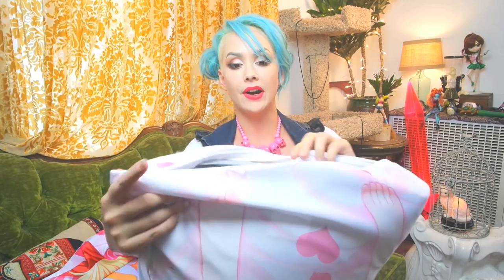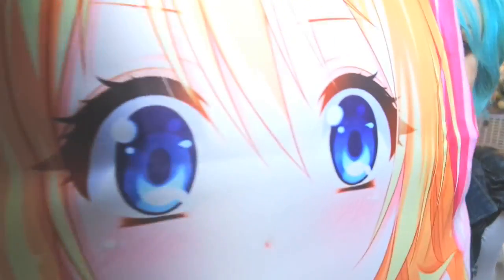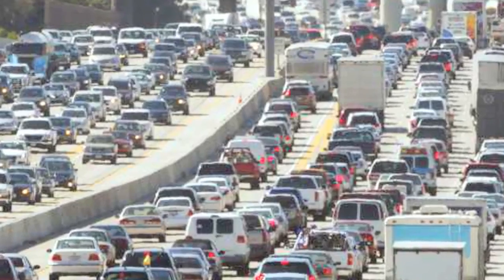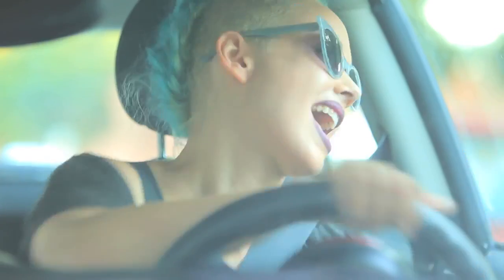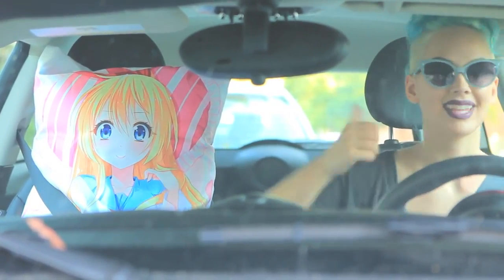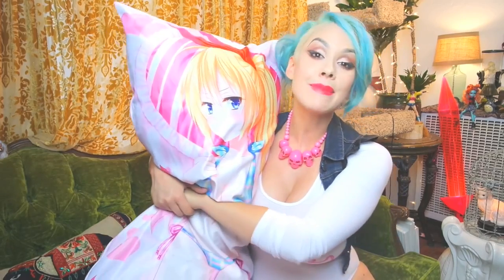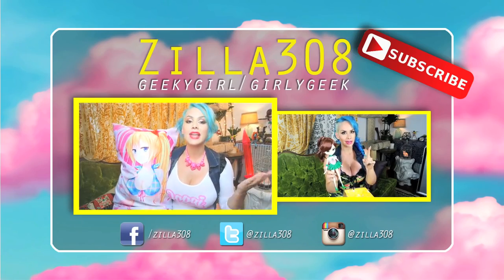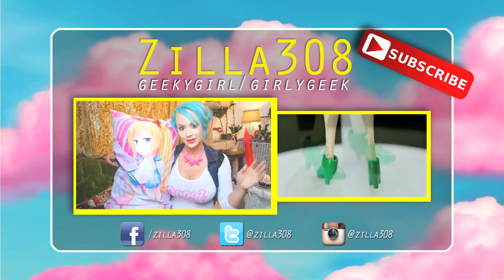Anime Dakimakura Pillow Review and How To Guide!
Feel comfortable and cozy with our Dakimakura NOW!